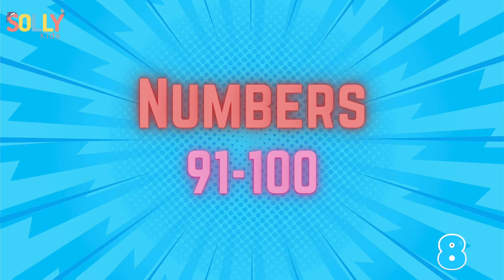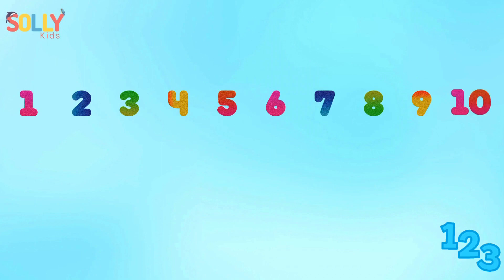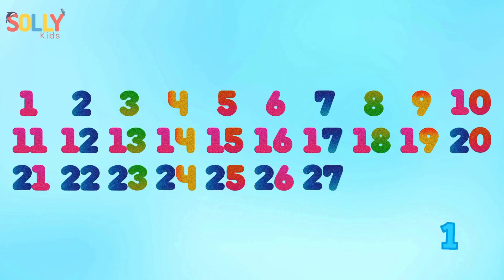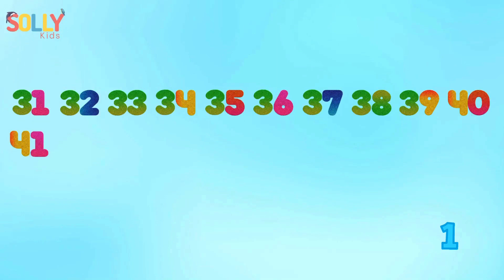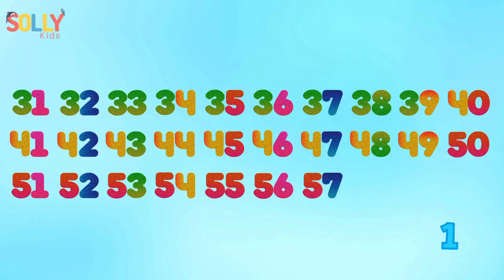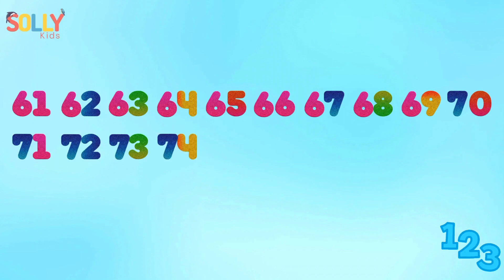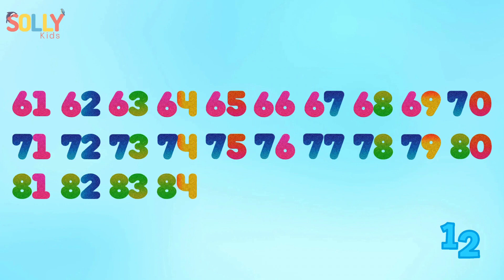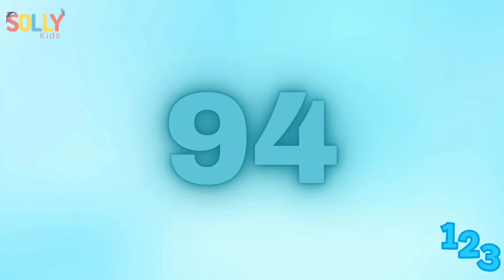Numbers 91-100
Numbers @numbers 91-100@ learning numbers @ numbers for kids